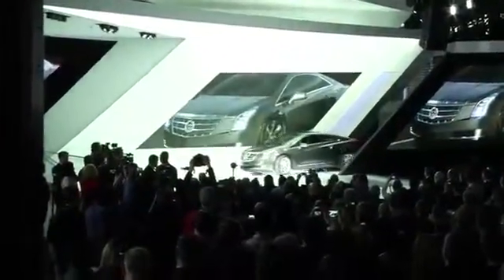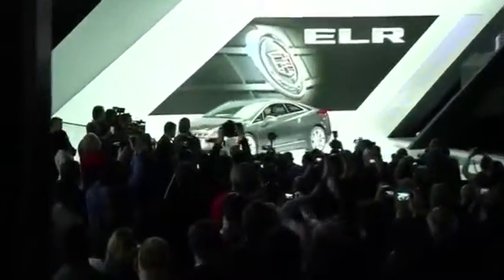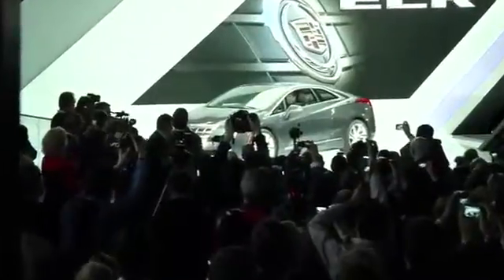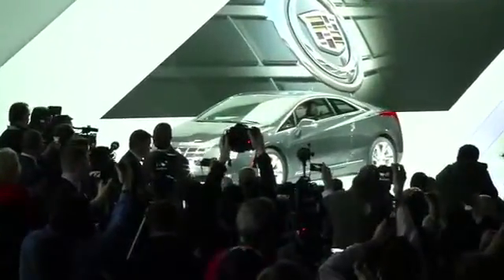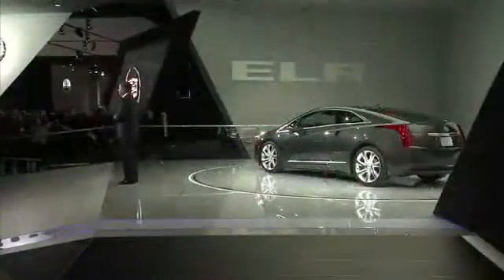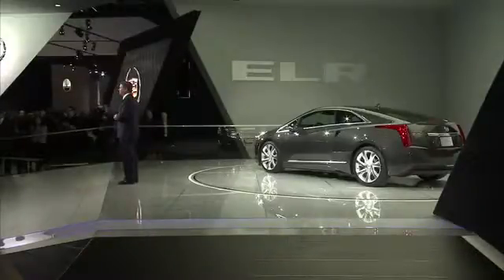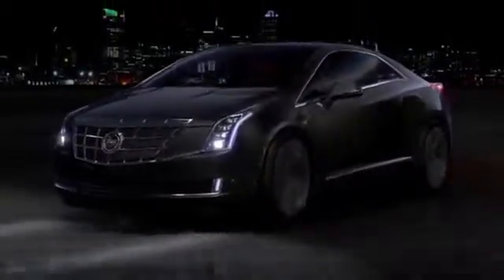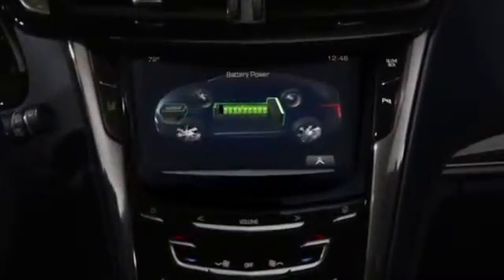2013 Cadillac ELR HD Electric Hybrid Coupe New Debut Commercial Carjam TV HD Car TV Show31